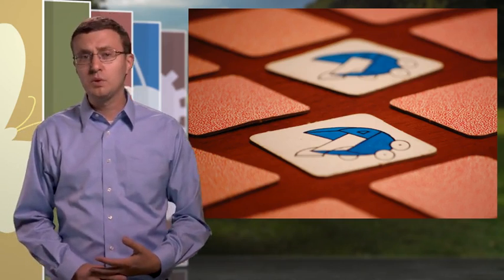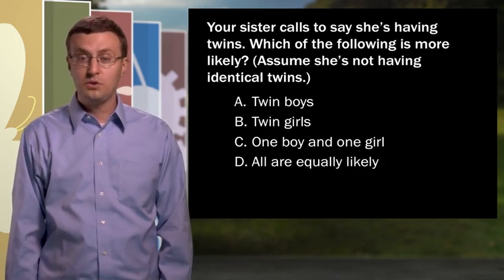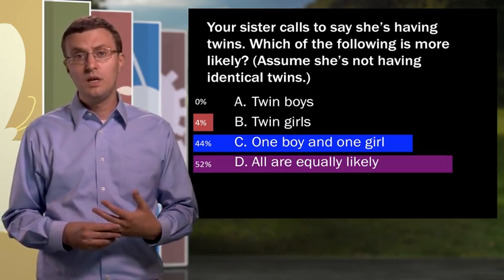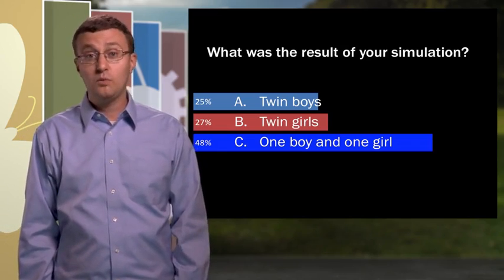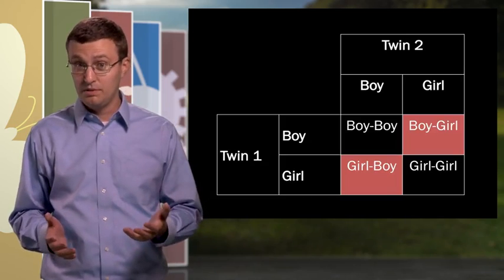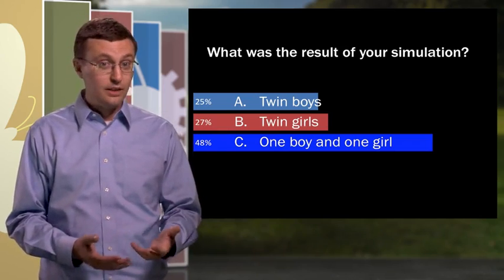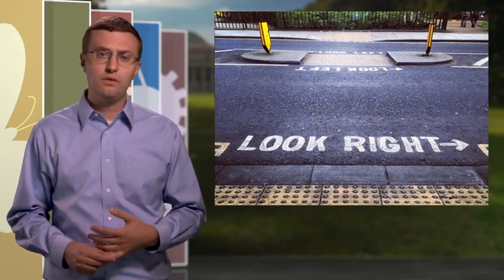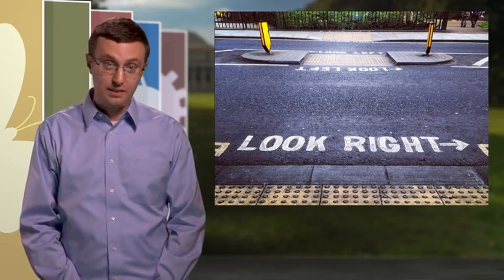Importance of Mental Models (CIRTL MOOC)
How do student misconceptions develop?  Dr. Derek Bruff, Director of the Center for Teaching, discusses the student mental models and an example of how to make them visible.